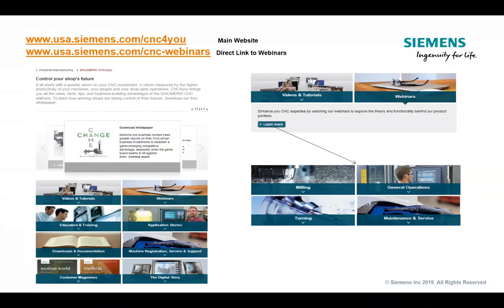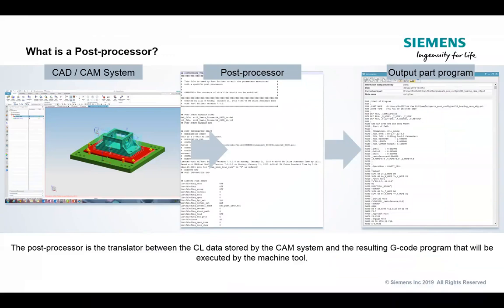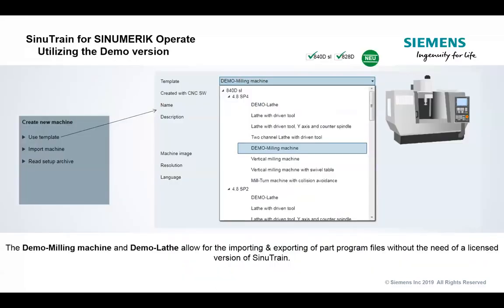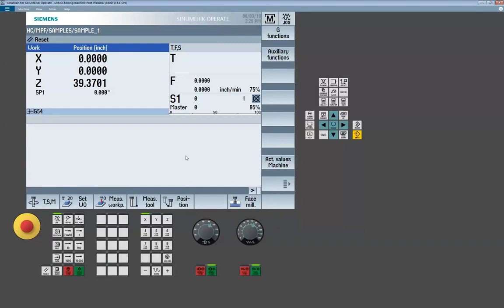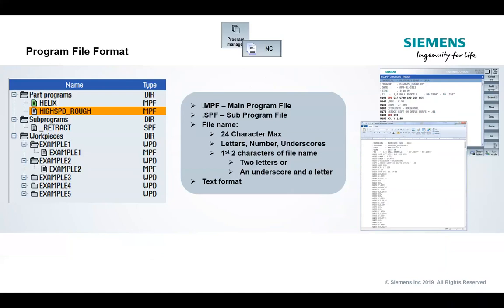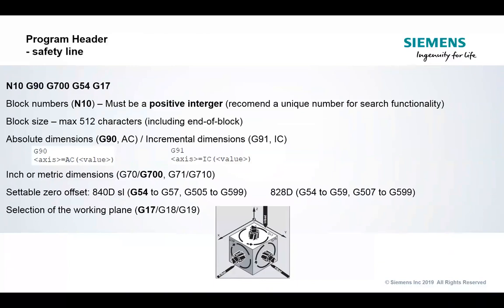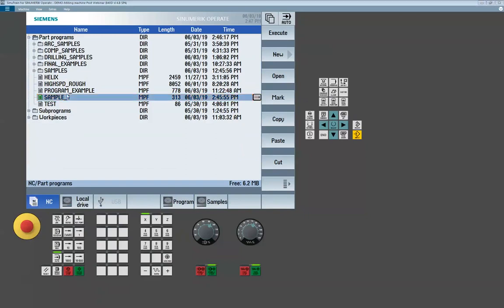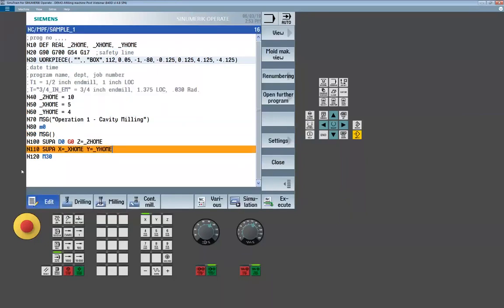Creating a Post Processor for the Sinumerik CNC - Milling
See Timeline Below:

One of the most critical puzzle pieces when looking at the manufacturing process chain is the post processor.  It is also one of the most overlooked and under estimated.  Even with a precision CNC machine and an advanced CAD/CAM system your products will only be as good as the post processor translating it.

Timeline:
00:01:42 Upcoming Seminars
00:07:06 What is a Post-Processor?
00:09:59 Fundamentals Programming Manual resource
00:11:04 Job Planning Manual resource
00:12:14 Machine Simulation - use of a digital twin to verify the code
00:19:39 Building a demo machine in Sinutrain
00:23:37 Switching the control's unit of measure - inch versus metric
00:24:50 Managing programs - mapping an additional directory
00:29:59 Program file format requirements
00:33:30 Setting up the program header
00:38:01 Setting up the workpiece blank
00:39:59 Adding comments  for the operator
00:41:39 Sample program
00:47:19 Safety Retract - SUPA command
00:49:26 SUPA command with variables
00:53:51 Tool changes
00:56:56 Building groups
01:02:36 Feed, Speed, & M-code commands
01:10:12 Arc Sample Program
01:11:12 Arc Sample in XZ and YZ Plane
01:13:45 Cutter compensation
01:19:19 Siemens versus ISO (Easy CNC App)
01:20:40 Canned cycles introduction
01:24:48 Modal Commands - MCALL
01:26:43 High Speed functionality introduction with CYCLE832
01:36:07 Working example of posted 2D milling program
01:42:27 Working example of posted surface milling program
01:44:06 Q&A Session